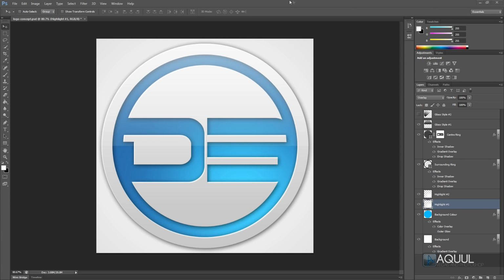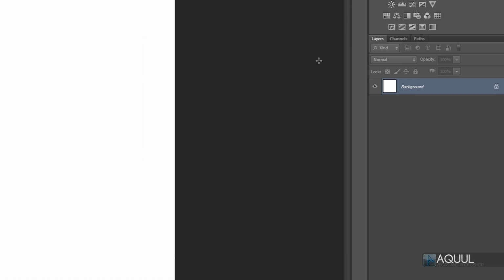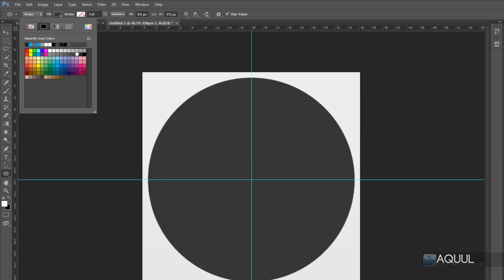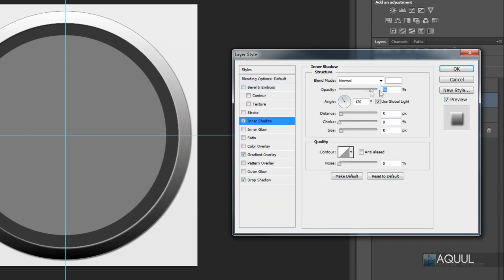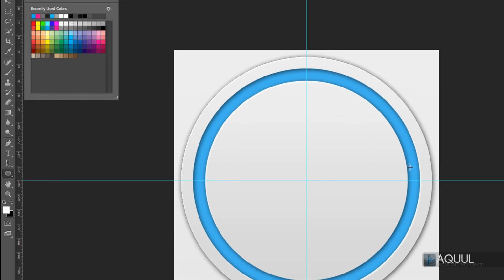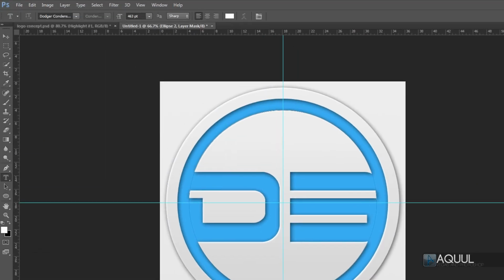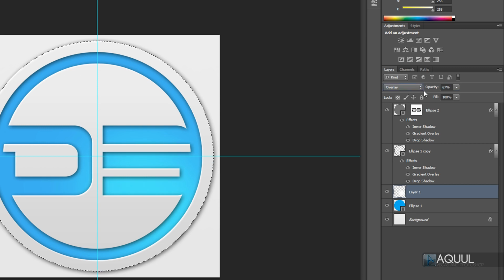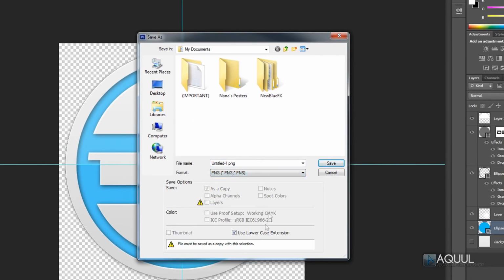How To Make A Logo in Photoshop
Took me a while to figure this out. For anyone having trouble figuring out the ''Alt'' part, this is for people using CS4 and CS5. What he's doing is basically creating a clipping mask. The way he does it however, is only available through CS6.